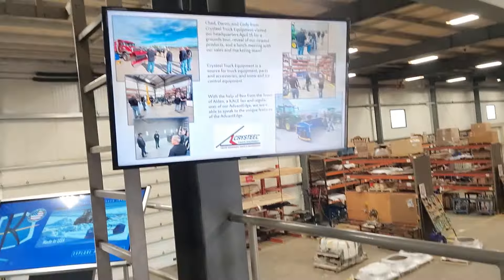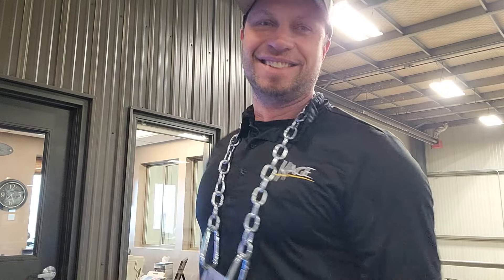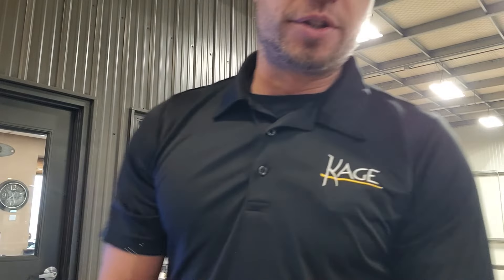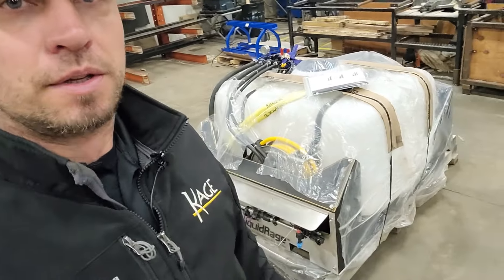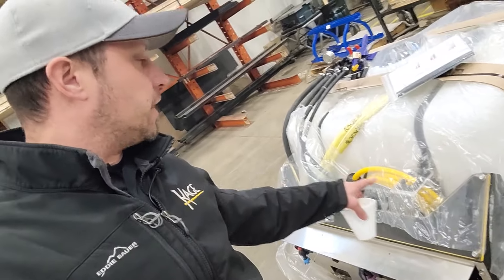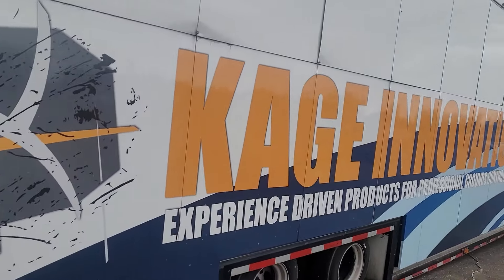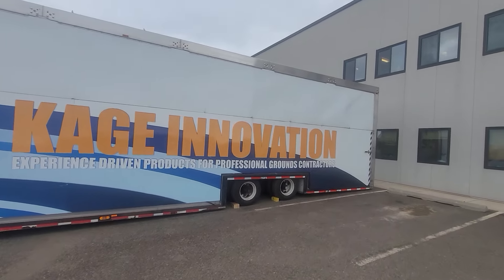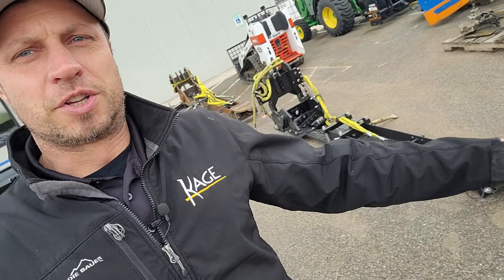KAGE Morning Coffee Sneak Peak - Tractor Under-Hitch, LiquidRage Sprayer & Display Trailer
KAGE Innovation founder and inventor Mike Stephan discusses the new KAGE Under-Hitch product to be released in 2024 as well as the Liquid Rage sprayer and the KAGE show trailer.
The LiquidRage sprayer is available with an optional hose reel than can be mounted in a protected position or on the side of the tank for easier access. This sprayer is designed for skid steers, tractors and UTVs for weed control, dust control and ice control.
The KAGE Show Trailer has become a staple at trade shows and open houses the KAGE team attends.
The Under-Hitch is a universal tractor undercarriage that is adjustable.
0:00 Introduction
1:37 Liquid Rage
2:12 KAGE Display Trailer
2:43 Under-Hitch Tractor Undercarriage